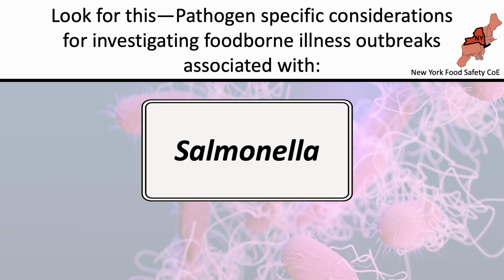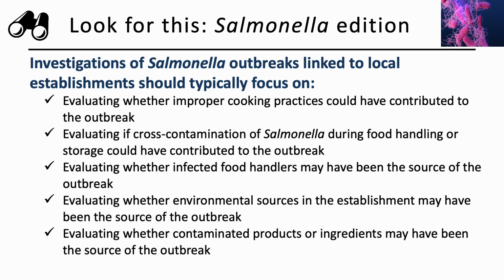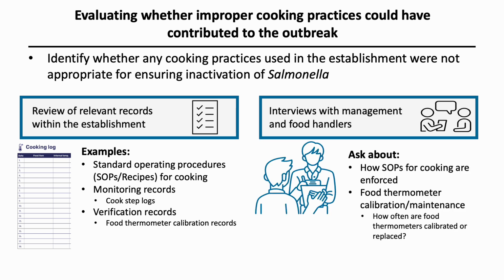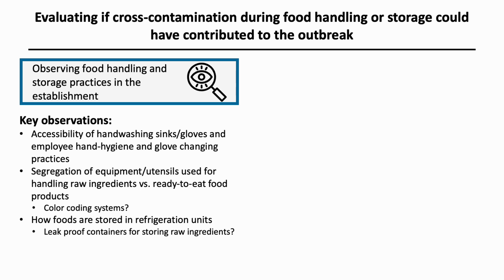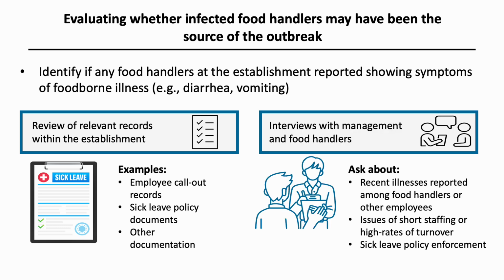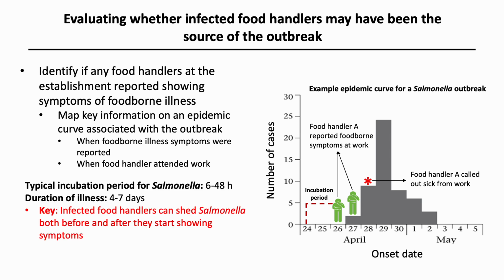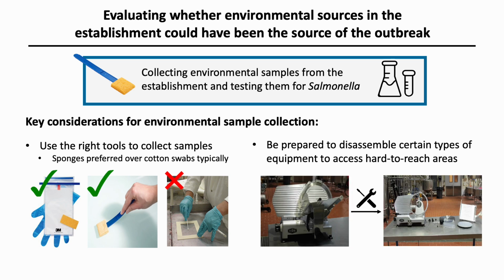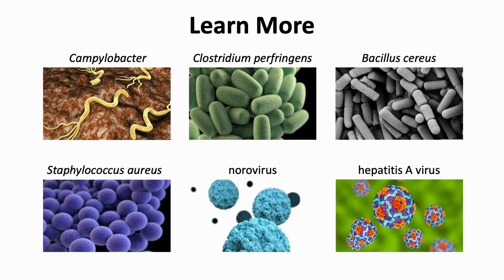Considerations for investigating foodborne illness outbreaks associated with Salmonella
In this video, we discuss key areas that are relevant for environmental health investigators to consider when investigating Salmonella outbreaks linked to local food establishments.